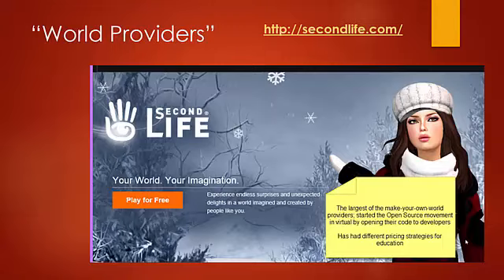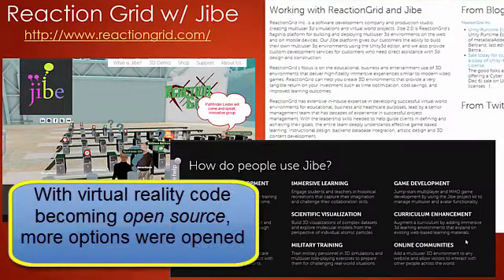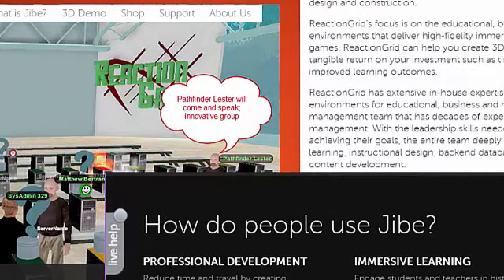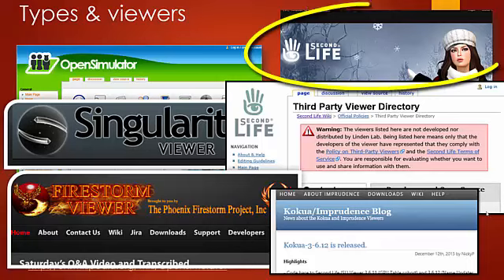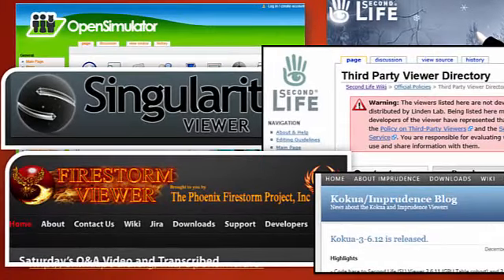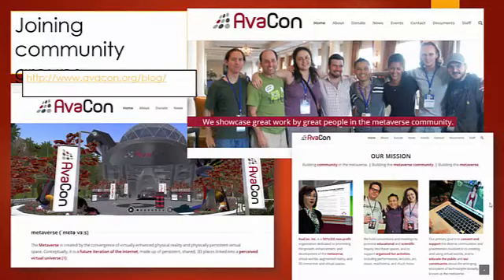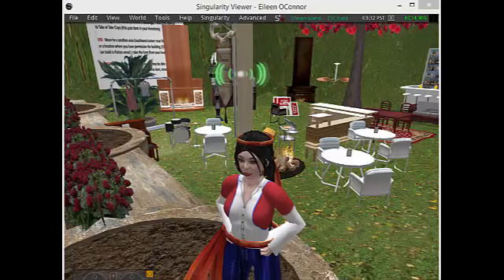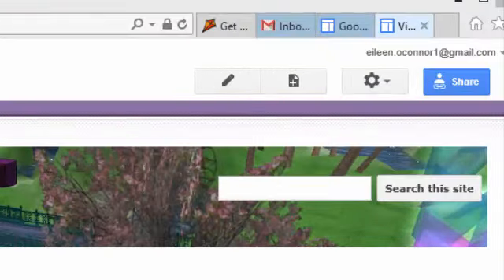Virtual Practicum - history of VR, course process, applications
Overview the history of virtual reality development and the open source movement; address the way by which Dr. O'Connor's course will be conducted; and, closes with examples from students in recent courses and in conference-presentation titles

Table of Contents:

00:00 - Introducing "threads"
00:31 - Ownership approaches
00:43 - Rent from providers
00:57 - Open source (your own)
01:07 - Provider examples
01:31 - Spinoff w/ open source
01:52 - Virtual reality "viewers"
02:14 - Open Sim / Communities
02:40 - Programming level too
03:25 - AvaCon Community
03:38 - Hypergrid Business
03:49 - Cost effective providers